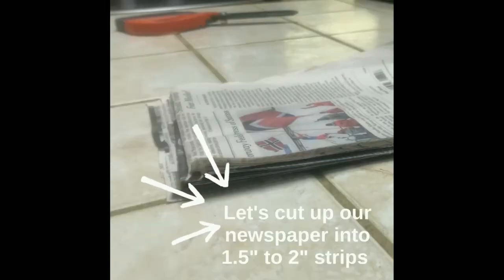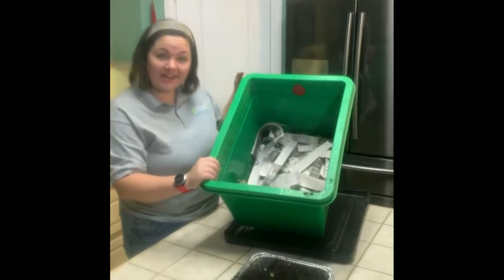Service Specials: Vermicomposting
This week, Keara presents Kayleigh from the GSNETX STEM Center, who goes step-by-step through the process of setting up a vermicomposting environment.

Supplies needed:
Plastic Bin
Drill and drill bit
Newspaper
Starter Soil or worm casings
Frozen vegetable scraps